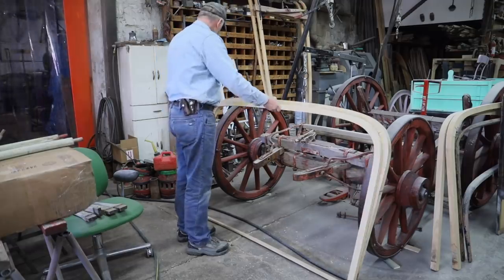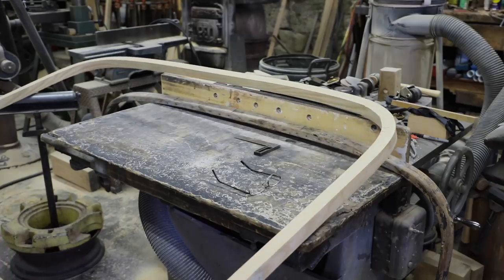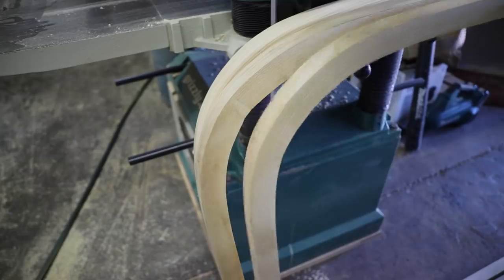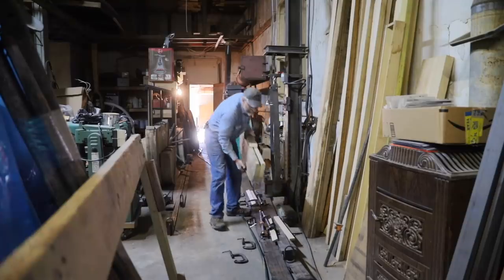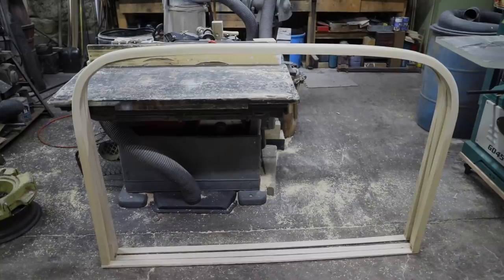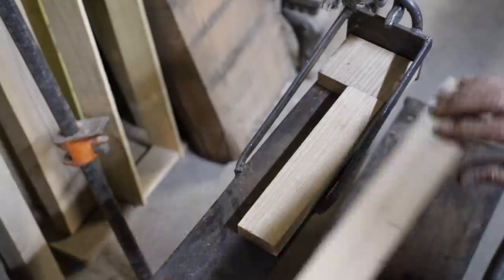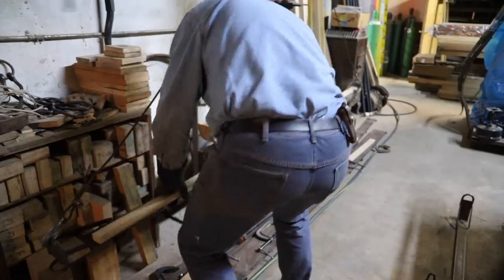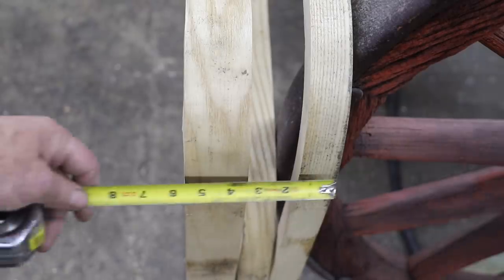Bending Top bows for Stevens-Duyrea & 1927 Franklin Cars | Engels Coach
Steam bending kiln dried hardwoods is difficult, but not impossible, as many are led to believe.  Using kiln dried white ash, I am bending top bows for antique Stevend-Duyrea and 1927 Franklin cars.  I steam at 3 psi for 2 hours per inch thick, with 2 cups of ammonia mixed in 30 gallons of water.  With proper containment, kiln dried hardwoods will bend, even in tight curves.